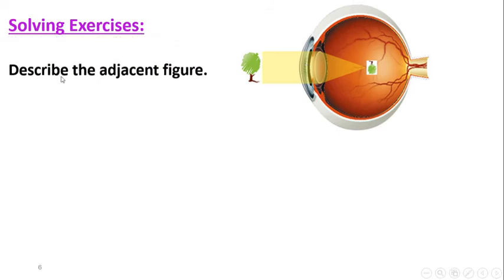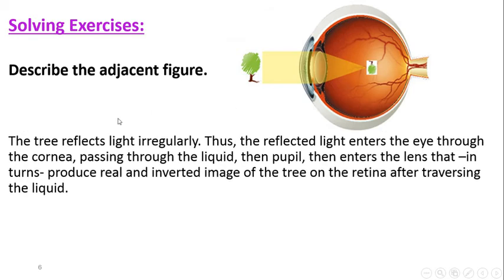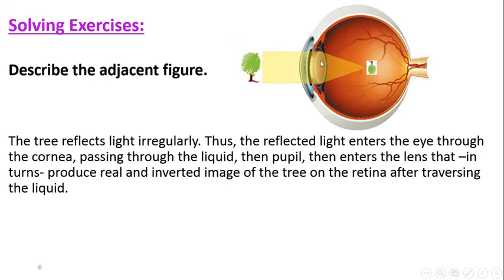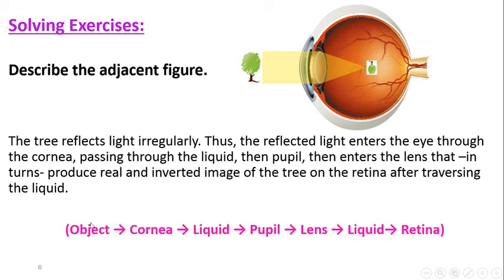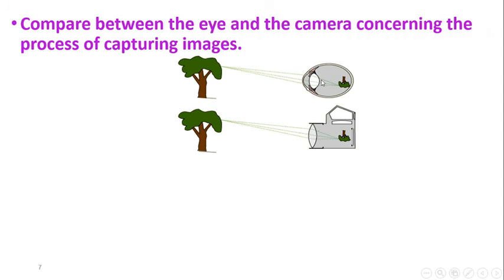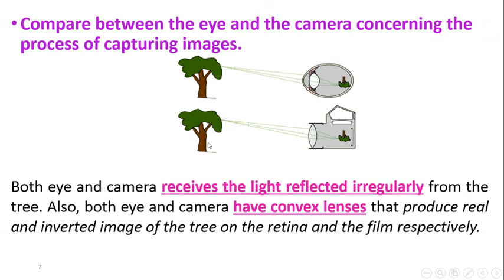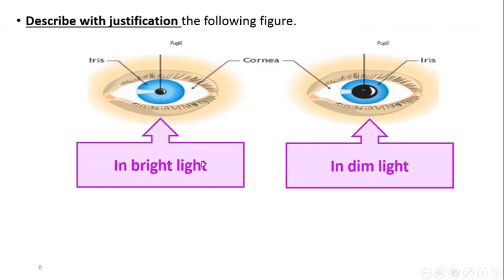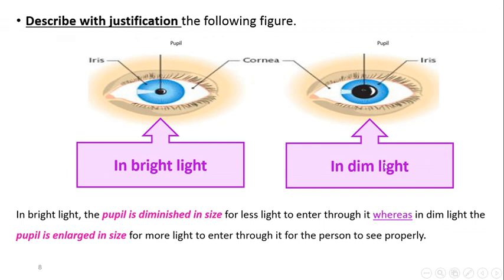The eye and the camera - part 3 (solving exercises)